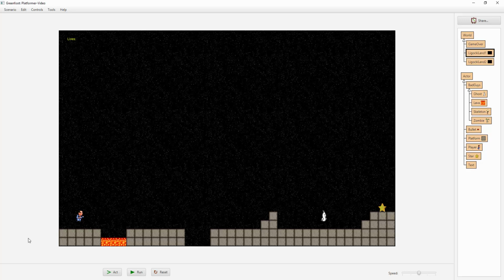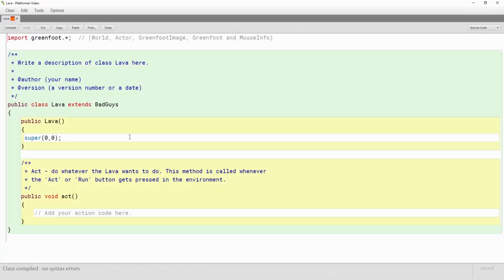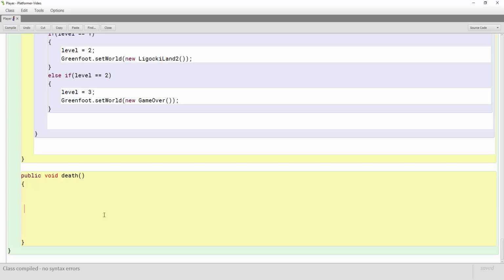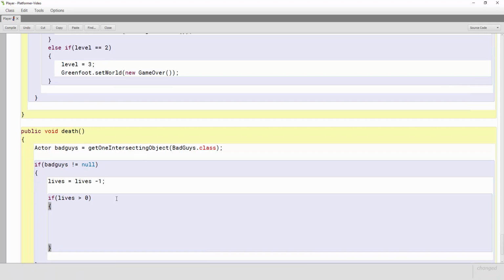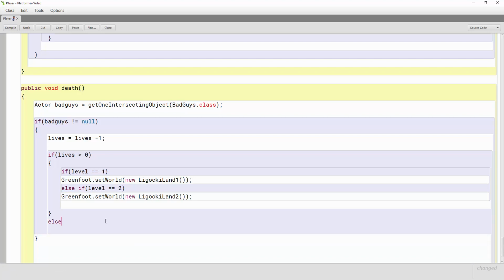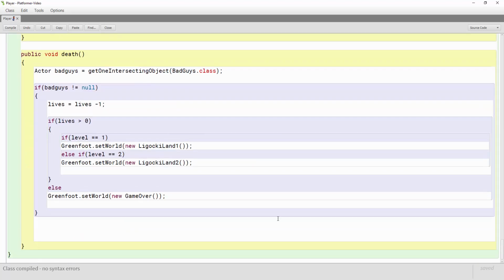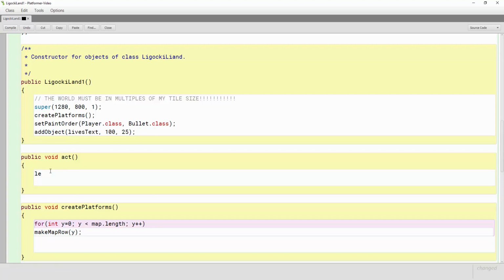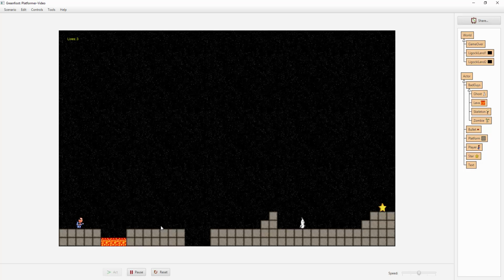Lives - Greenfoot Platformer